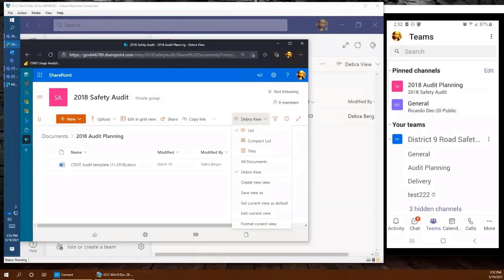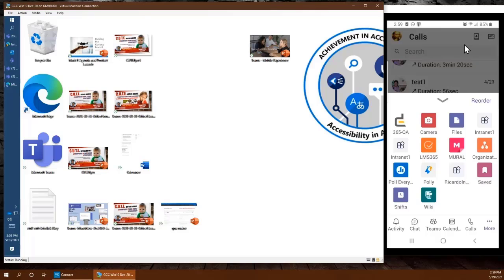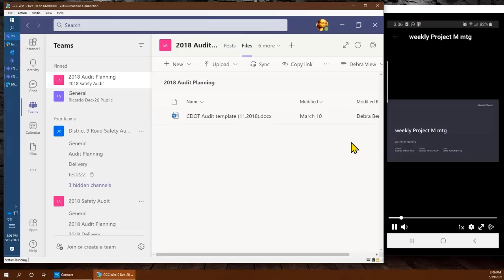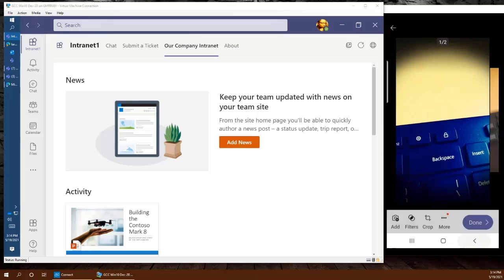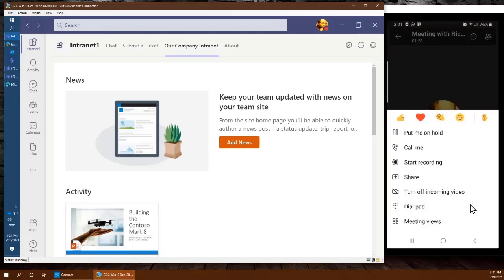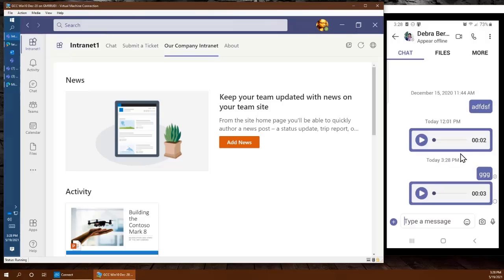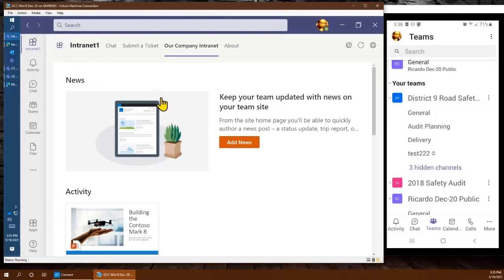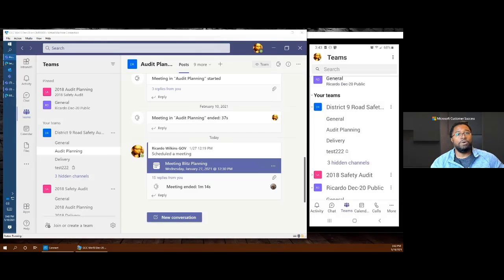303 - Using the Microsoft Teams Mobile App - 'After the Meeting' series